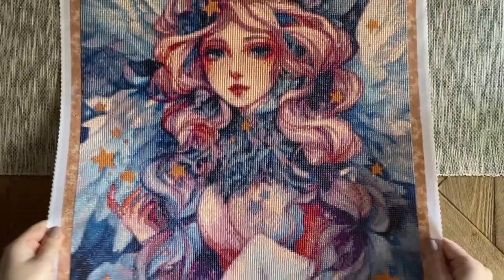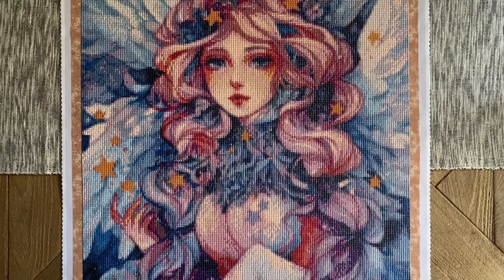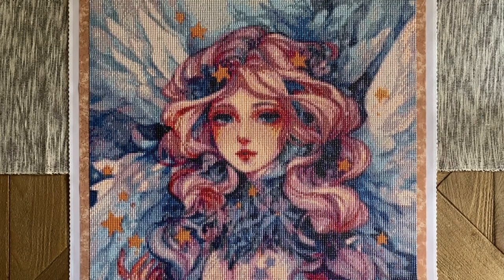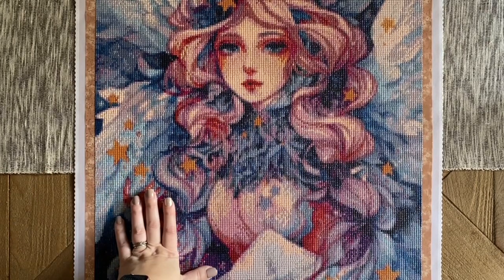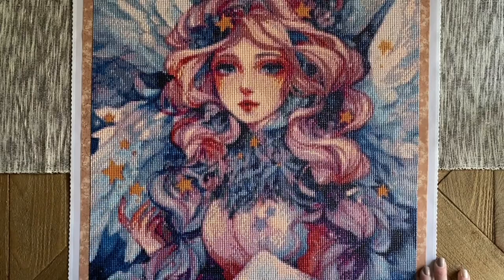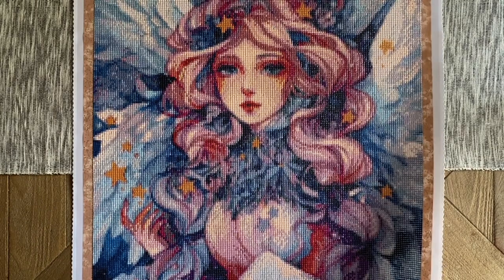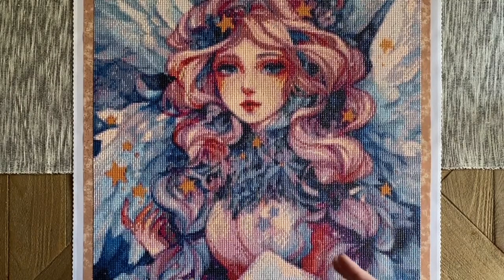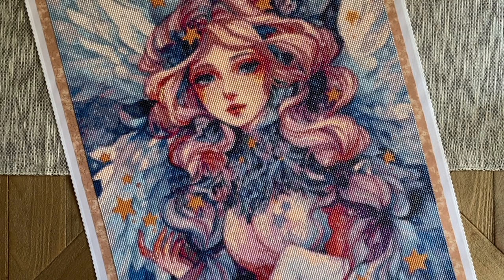Reveal and Post Review: "Celestine" from DIYMoon Shop and Margaret Morales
Hello friends!

Welcome to a post completion review of one of my recently finished diamond painting kits, "Celestine" from the artist Margaret Morales and the fabulous DIYMoon Shop. This is one of DIYMoon Shop's more recently updated kits, and was a very sweet and thoughtful gift from a dear friend.

Also! I'm super excited to be able to partner with a shop I've been a longtime fan and customer of. If you're making a purchase and would like to let them know that I sent you, and/or access their seasonal promos, you're welcome to use my affiliate code, "diamondsandwashi" in the coupon/discount code box at checkout.

✨ Katie